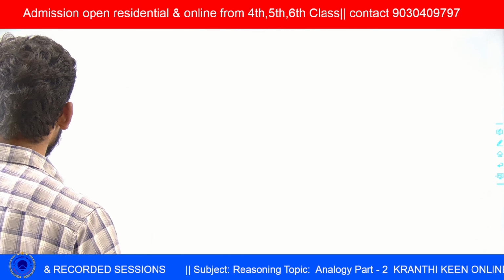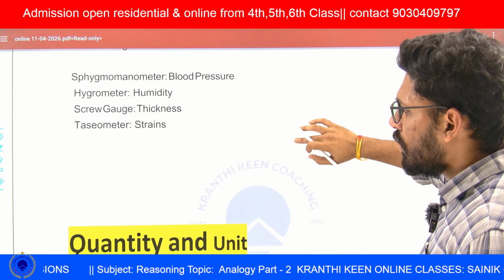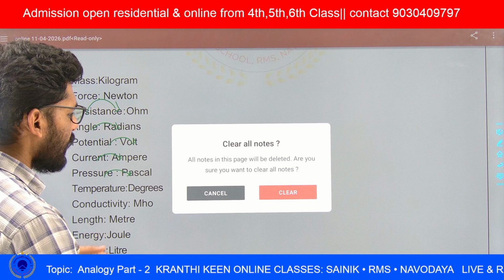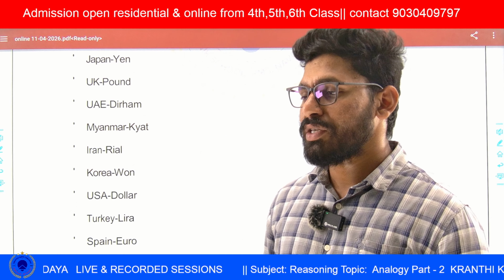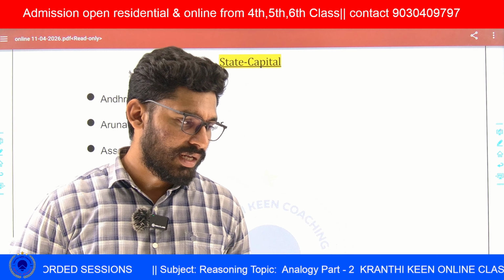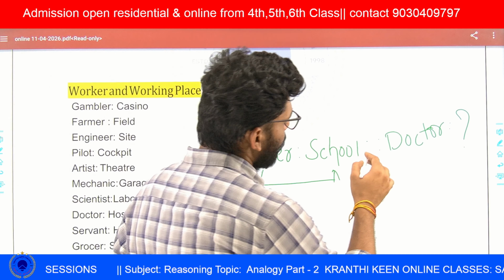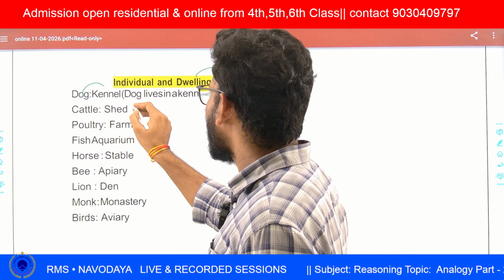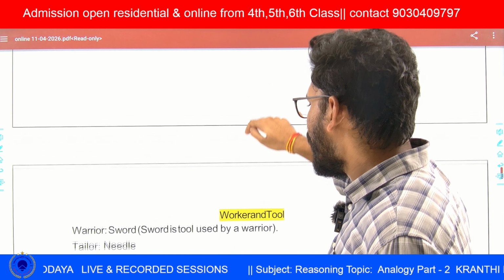Word Analogy Part 2 Explained | Reasoning Practice & Shortcuts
✅ Easy explanation of concepts
✅ Exam-oriented questions

📍 Join Our Academy:
Kranthi Keen Academy
Dammaiguda, Secunderabad, Telangana

🔔 Turn on the bell icon for regular updates